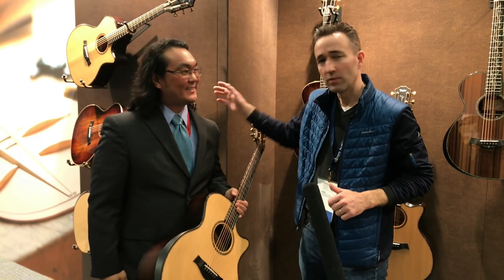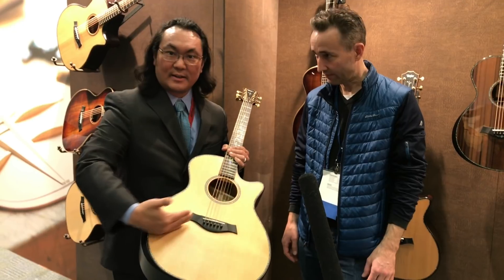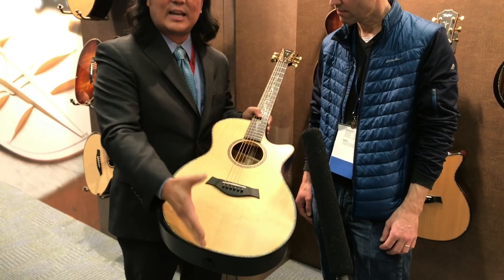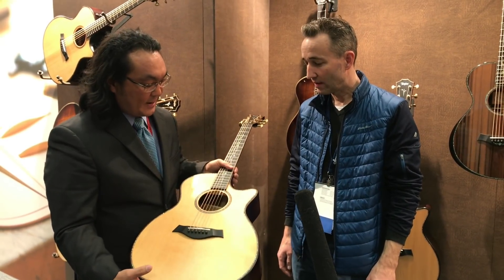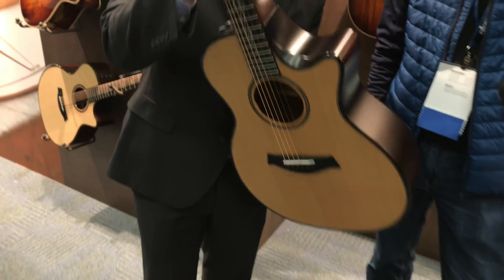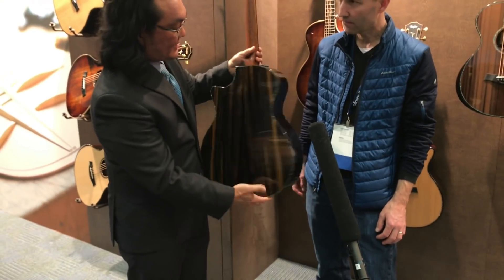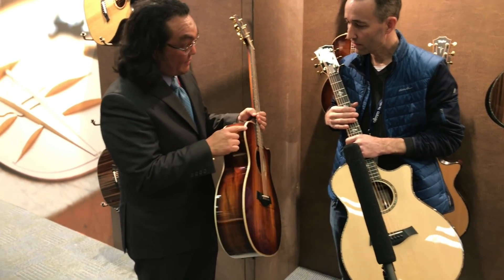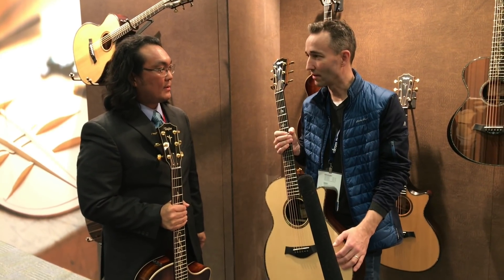Taylor V-Class Bracing & New Models (2018 NAMM Exclusive)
Paul discuses the new V-Class bracing AND a number of Taylor's new models with Eric Sakimoto from Taylor Guitars. More info on new models below.